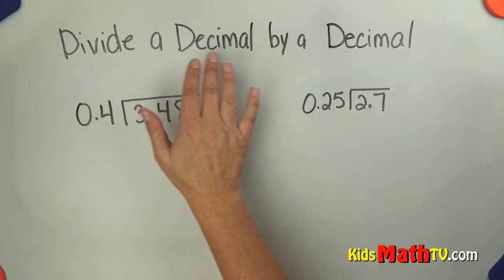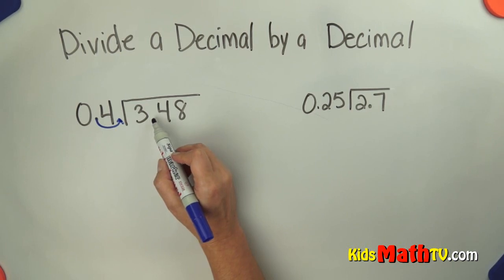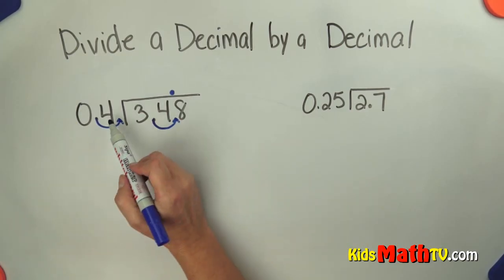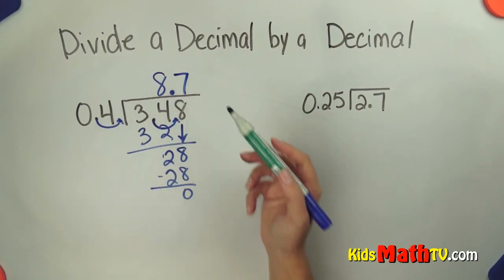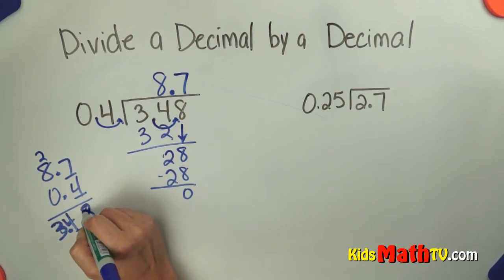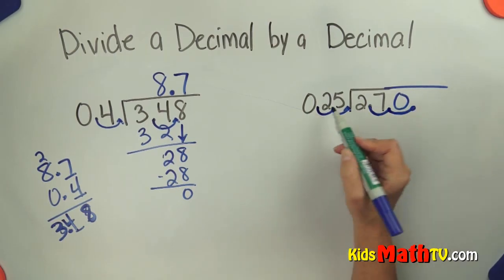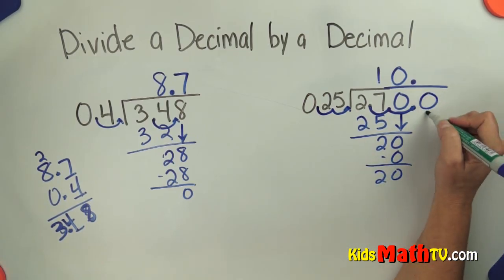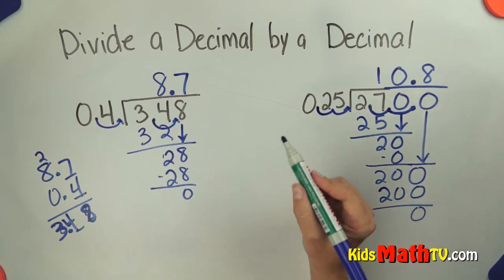Dividing decimals by decimal values math video tutorial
Dividing decimals by decimal values math video tutorial. This video will teach you how to divide two decimal numbers. The principles of division remain the same though the decimal point changes the overall approach.